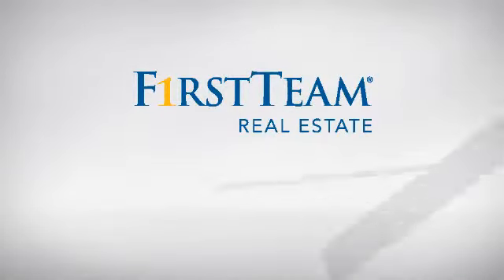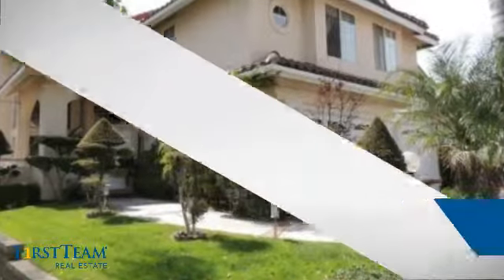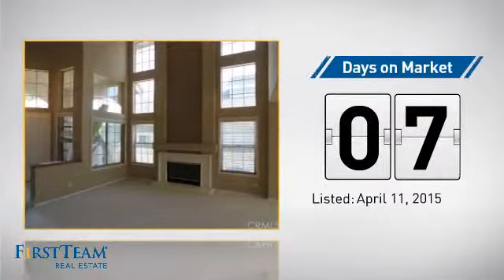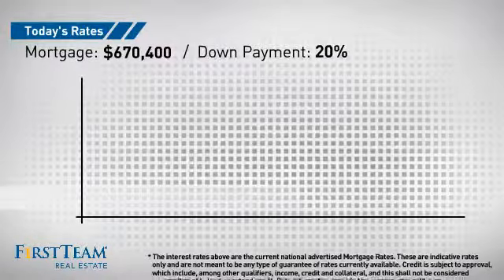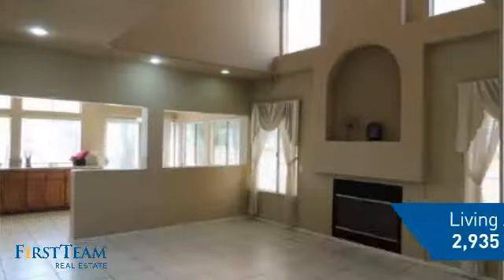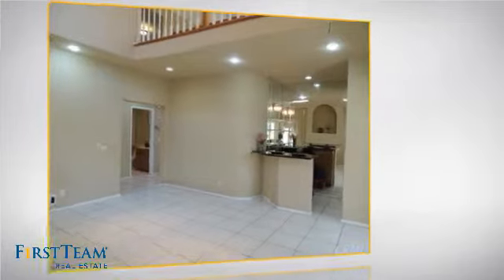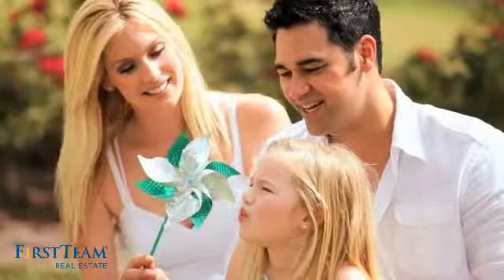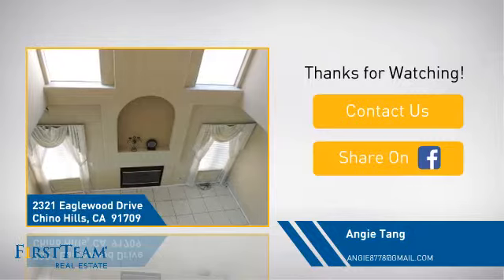2321 Eaglewood Drive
LOCATION LOCATION LOCATION!!! Beautiful home located conveniently near restaurants, shopping, and markets. Walking distance to award winning Canyon Springs Elementary. Entry leads right into the elegant living room with HIGH ceilings. Equipped with five spacious bedrooms with one bedroom with full bath nearby downstairs. Kitchen has upgraded countertops, with recessed lighting and large center island. Family room has a wet bar with sleek granite countertops that is perfect for entertaining. Upstairs contains a spacious loft that is perfect for lounging. Master bedroom has a separate shower and tub, two sinks and large walk in closet. The suite leads to a balcony with gorgeous views of the mountains. Three car garage with plenty of storage space throughout. Come take a look before it's too late!